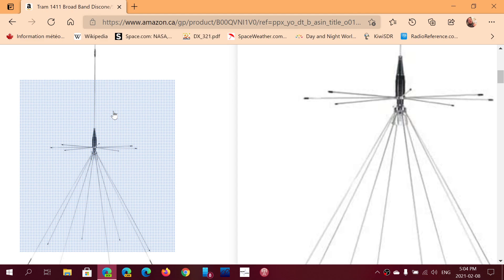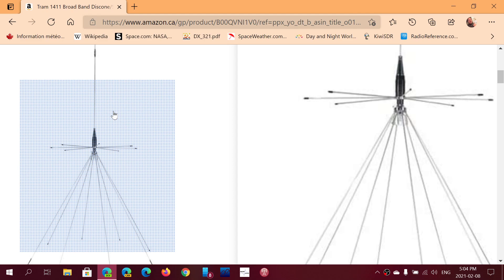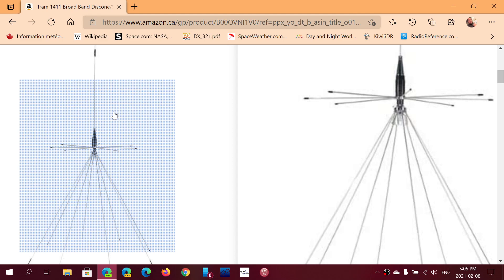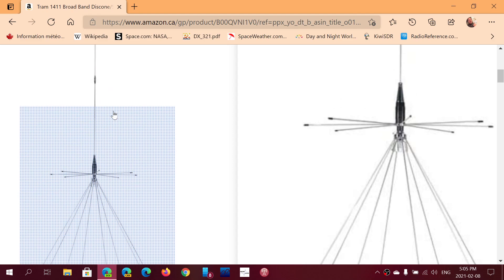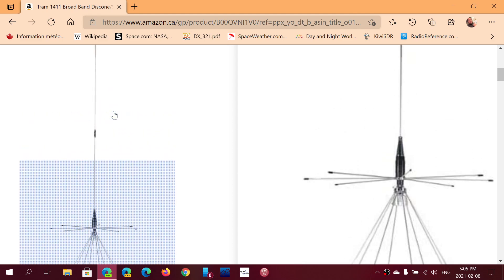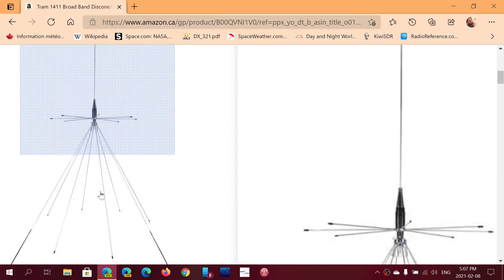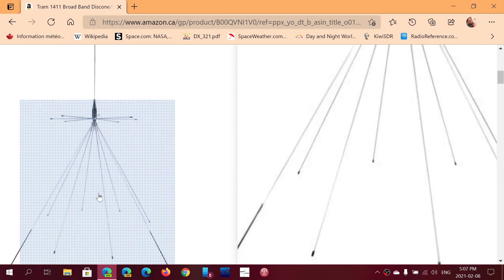TRAM 1411 Discone antenna questions and answers from viewers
Whip antenna on top of discone is to help it perform better on the low VHF range